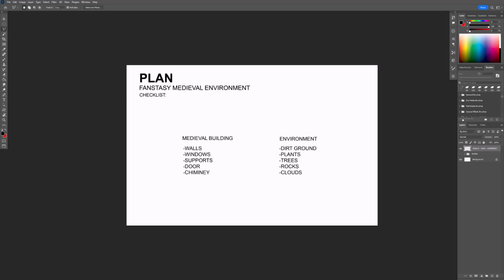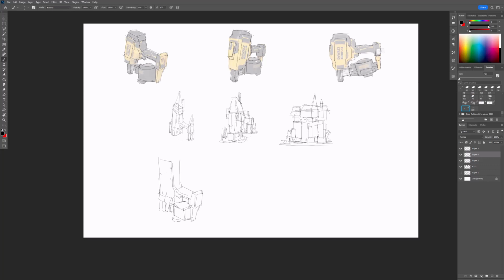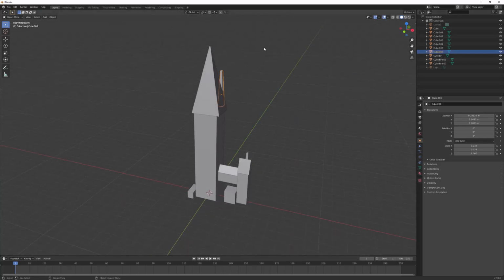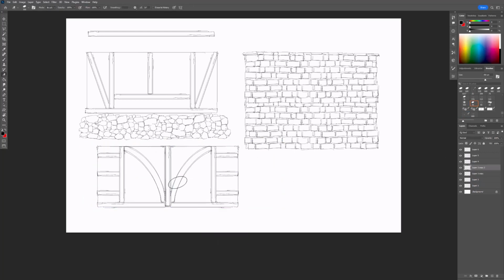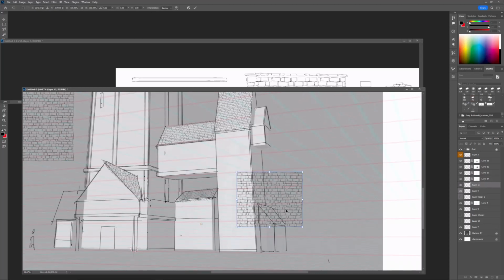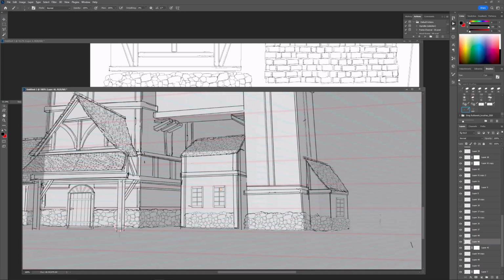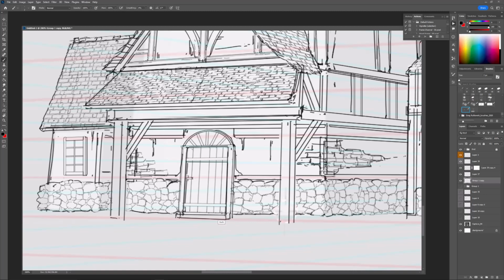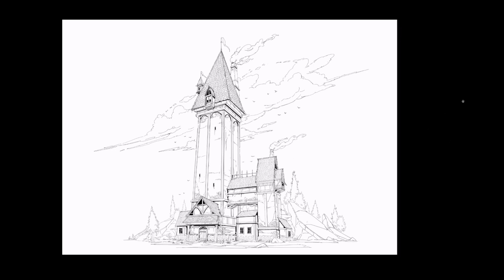Foundation Patreon - Environment Sketching with 3D Primitives